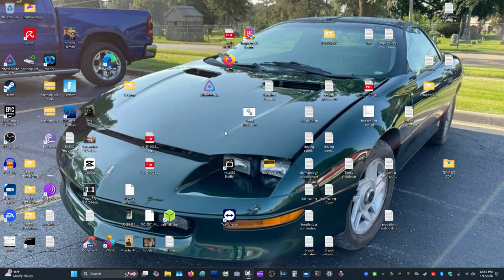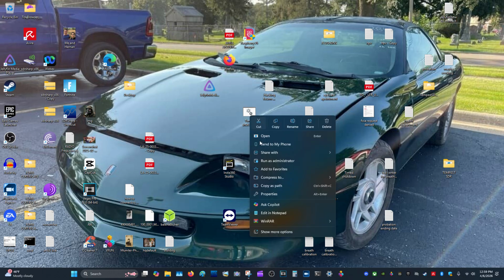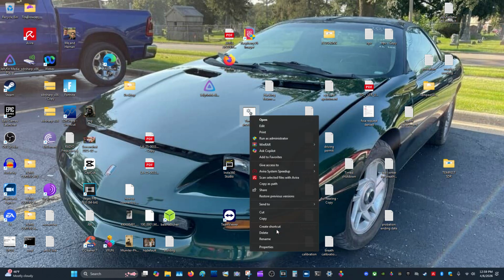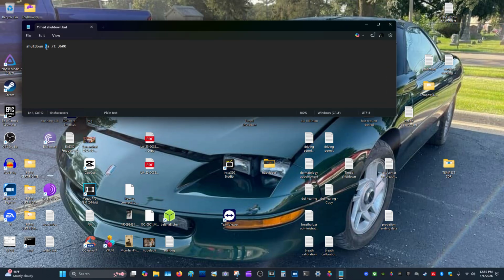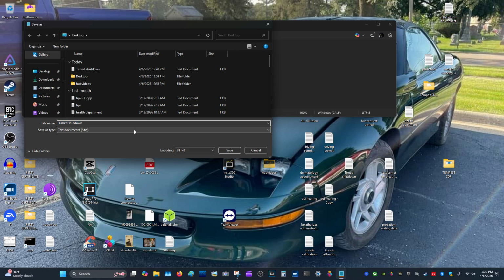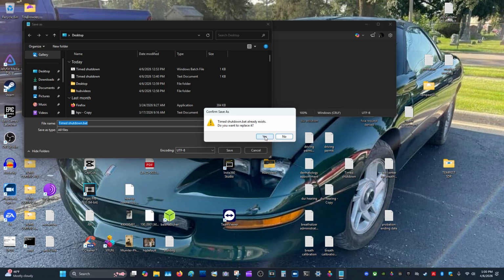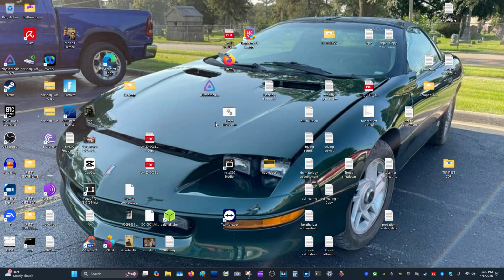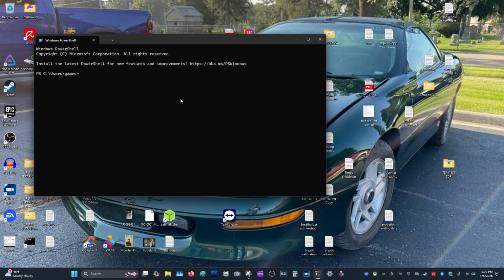How to Start a timed shutdown in Windows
Remember to save the file as .bat